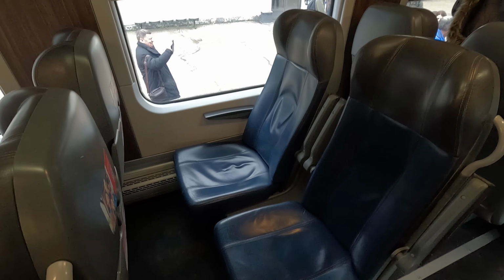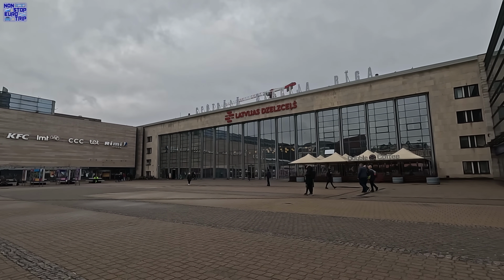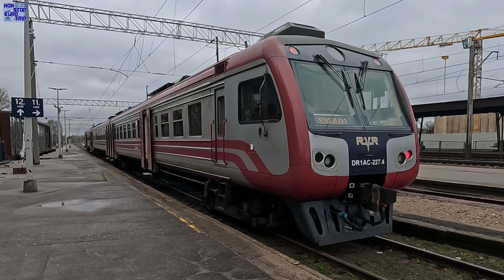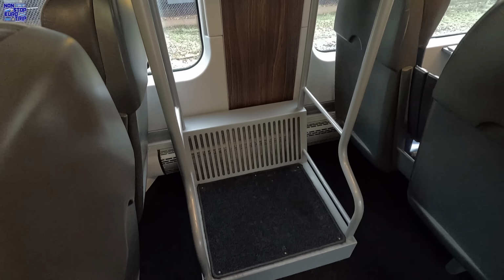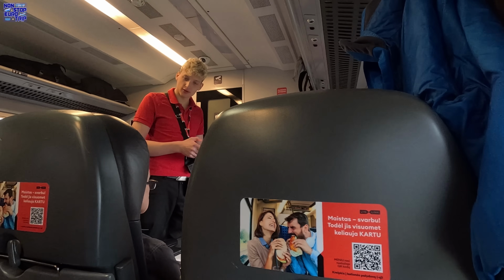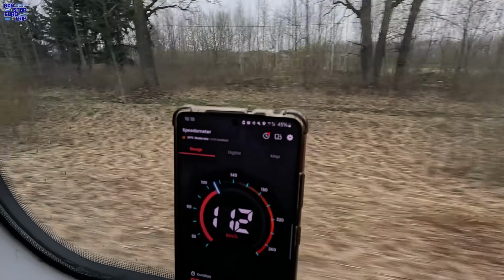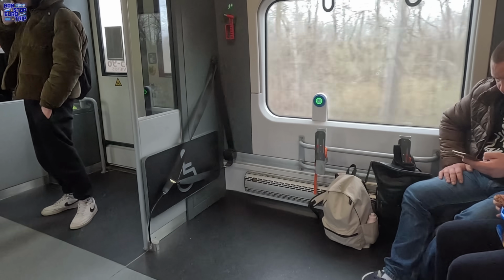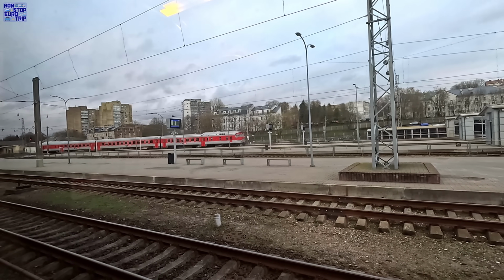The Important Rail Connection between Latvia & Lithuania IS FINALLY BACK!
Today we're riding the BRAND NEW International service from Latvia to Lithuania!

The connection between Riga and Vilnius last ran 20 years ago, so it's great that it's back providing a much needed link between these two Baltic capitals. New Polish-built DMUs operate this service, with two travel classes and at-seat food and drinks service, so let's go and check it together!

Date of Filming: 6/4/23
Camera: GoPro Hero 12 Black
Operator: LTG Link (Lithuanian Railways)
Departure: Riga, Latvia
Arrival: Vilnius, Lithuania
Cost: Second Class - €24.00 (£20.43, $26.05)
          First Class - €34.00 (£28.94, $36.90)

Kindly send me a tip! Any donations will be reinvested to make bigger and better videos:

A HUGE thanks to my Valued Channel Members:
Pedro Rubio Tejero                      Mark Jaynes
amillionbooks                               George Dover
Holdymar V. Arndt Jr                   Fabricio Renovato
Linda Vainomae                           Will Getz
Westy331                                      Ingrid lengkeek
Oliver W                                         eng91755
Sam Jennings                              Lebjohnson
Rahill                                             Rick Sipes
Tim Crawford                               Daniel Young
Peter Harrison                             Peter Tuck
Chris Winchell                              Debbie Winchell
Leaving Behind                            Thomas Roell
Severity One                                 Janet Rusky
Roy Parker                                    Peter Russ
John Michael Dornoff                 Robert S
Luke211286                                  Ana Lämä
Dirk Schultz                                  Tom Kennedy
Roy Meister                                  Malcore Gaming
Piotr Kilczuk                                 Colin Davies
Alz                                                  Brian Rosson
William                                          Boon Cheng Tan
Shay                                              Muhammad Nur Ihsan
Jak Marzhall                                False Prophet
Rafi Muhammad                         Agung Heryadi
Kiel                                                Regmount
Luigi                                              Bharath Ghanta
Avirup Some                                Co Akker
治那涧初                                      Dean Shaw
T.Suzuki                                       František Lukeš
doublea                                        Djsaccess
Nibih                                             Tiolina Theresia Purba
Kilian                                            Teemu Lokka
Robert Heywood                        Clark Olsen
František Lukeš                          Sacha Reichmuth
YorAis                                          Lois Johnson
Sina Diatta                                  Dharma Pratama
Harry Hopkinson                       Paul Hayes
Gene Bowker                             John Doughty
Luke D                                        Springrita Levinthal
Prashant Singh                         Winfried B
Oskar Purkiss                           Joern Petersen - Zwift Racing Experience
Thomas Shenstone                 m
Anders Bergendorf                  Al Sheridan
Tobias Löffelsend

00:00 - Intro
01:28 - RailBaltica
02:05 - Riga Central Station Tour
03:10 - To the Platform!
04:15 - Level8: My Favourite Luggage!
05:00 - Train Information & Boarding
06:40 - Route & Pricing
07:45
08:20 - Complimentary Onboard Service
09:20 - First Class Seat Tour
10:30 - Crossing the Latvia-Lithuania Border
11:05 - Calling at Joniskis
11:30 - Meal Service
12:00 - Exploring the Train inc. Accessibility & Toilets
13:45 - Trip Summary & Arrival at Vilnius
14:48 - Outro